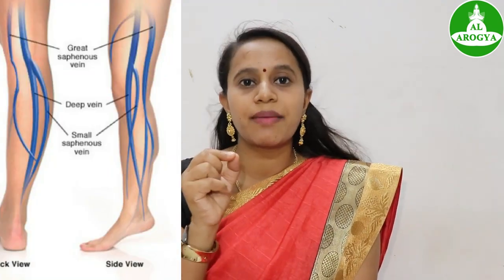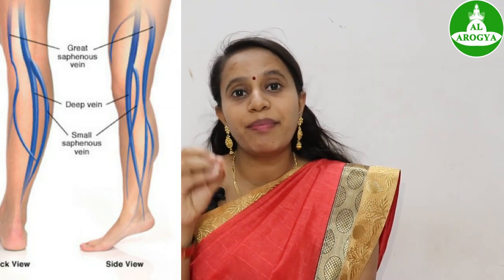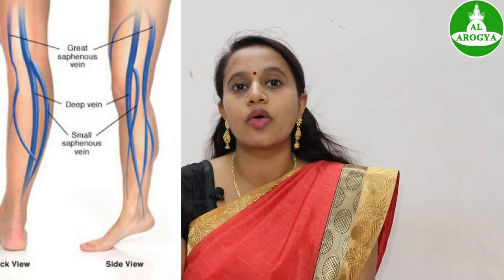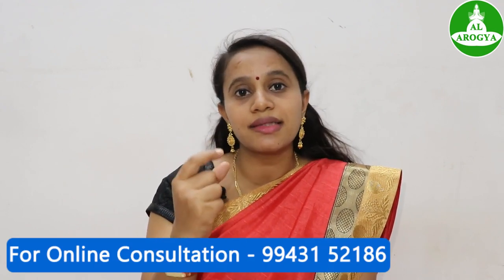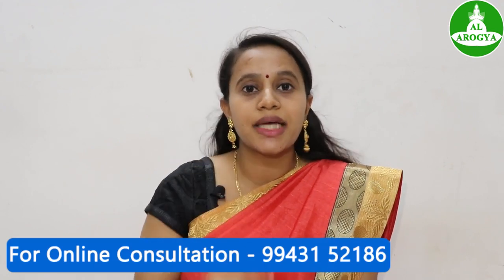ரத்தக்குழாய் அடைப்புக்கு காரணம் என்ன?அதனால் ஏற்படும் பாதிப்புகள் எனென்ன? dvt, deep vein thrombosis.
ரத்தக்குழாய் அடைப்புக்கு காரணம் என்ன?
அதனால் ஏற்படும் பாதிப்புகள் எனென்ன?
Address -A L Arogya spine and bone care center.
6th street, KK pudhur,
Saibaba colony
Coimbatore-38